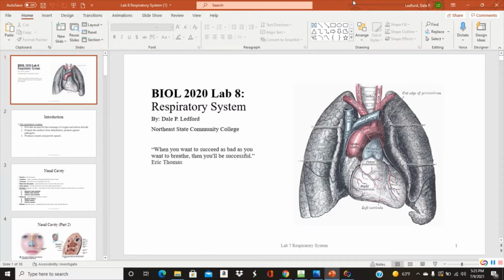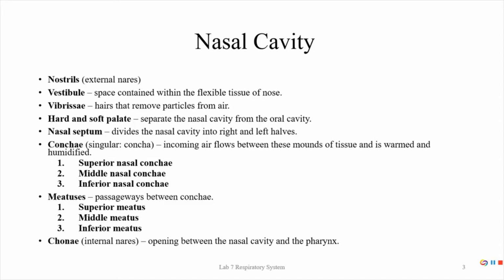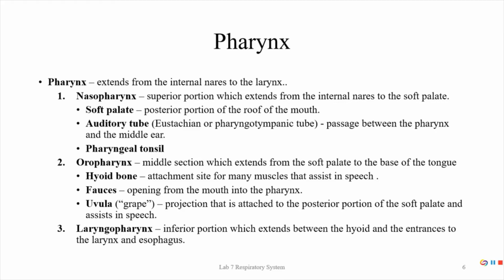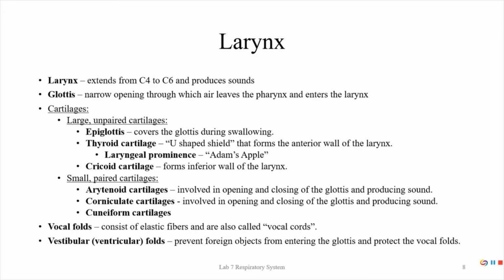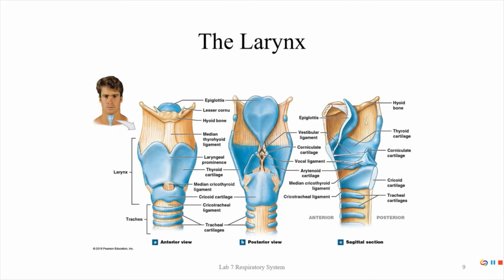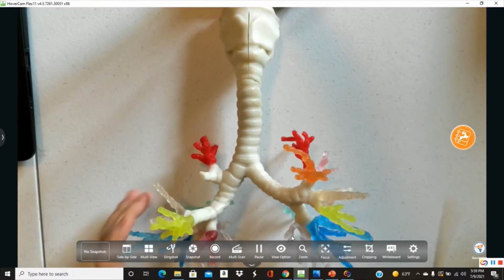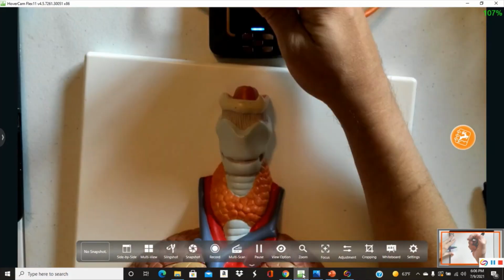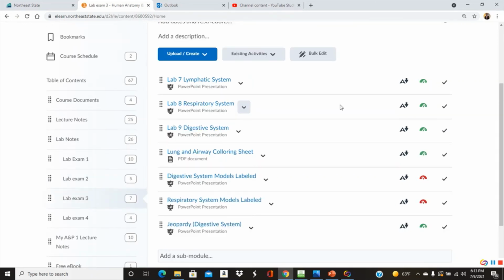BIOL 2020 Lab 8 Respiratory System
In this video I continue my online anatomy and physiology course series with a lab video on the respiratory system. We focus on the anatomy of the airway, and respiratory organs.